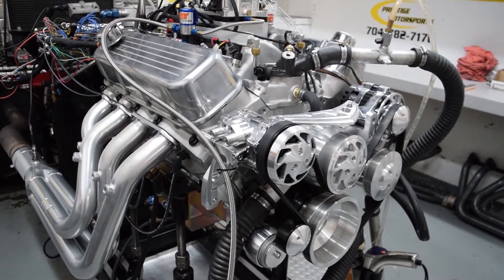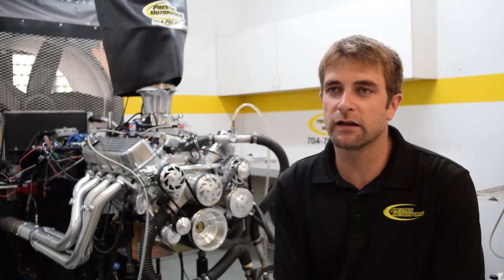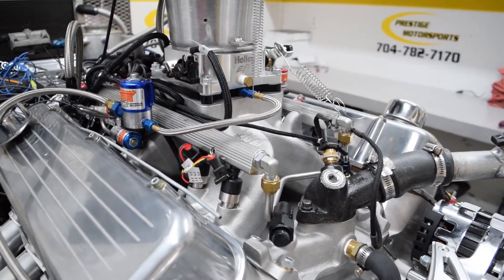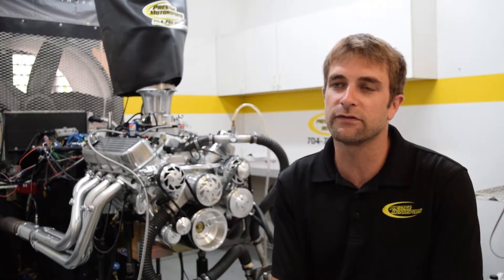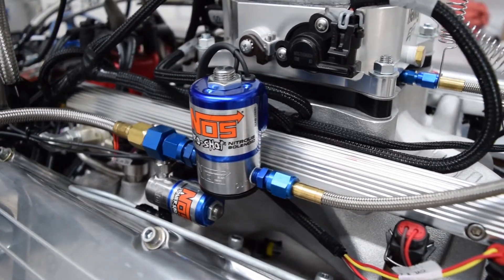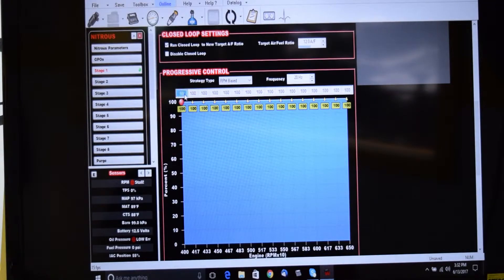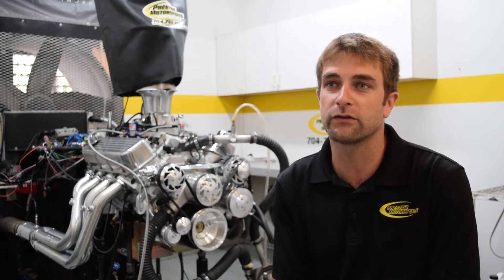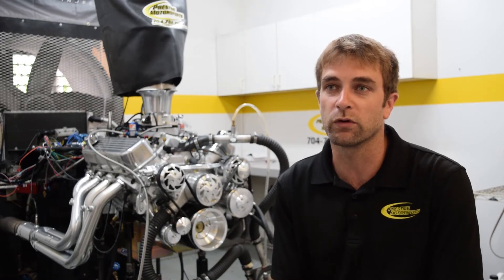Progressive Nitrous Control Explained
Progressive nitrous control is preferred in many situations. This brief video explains why we use the Holley HP ECU for spraying nitrous.